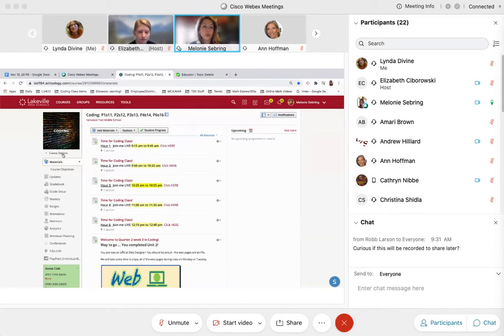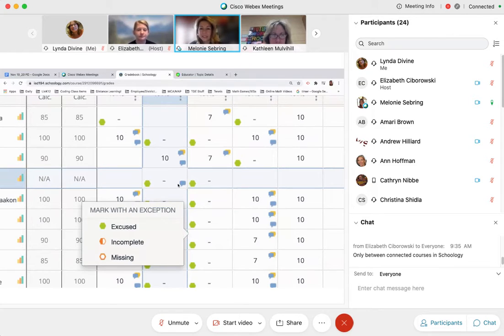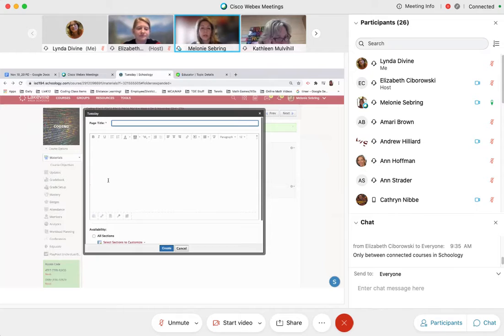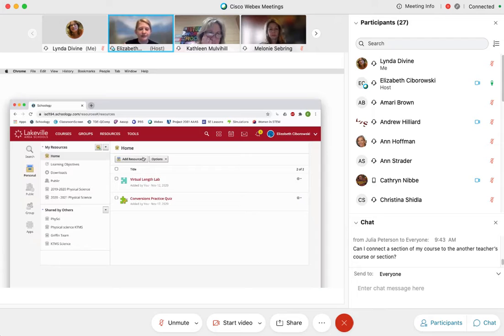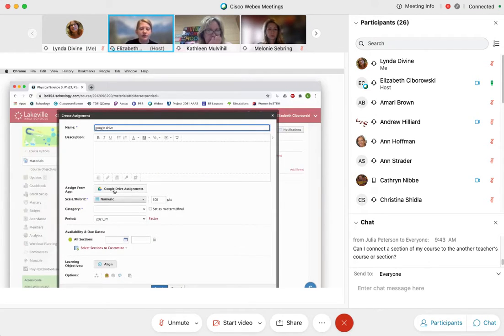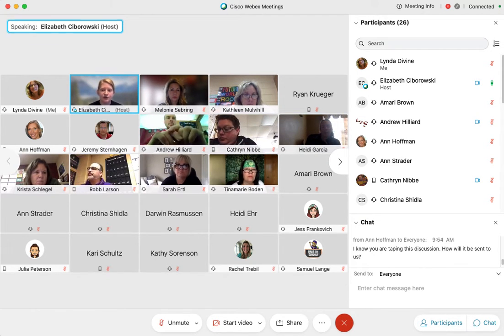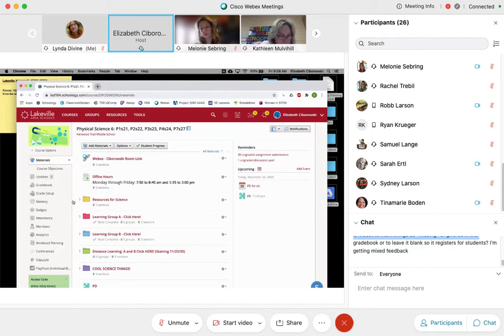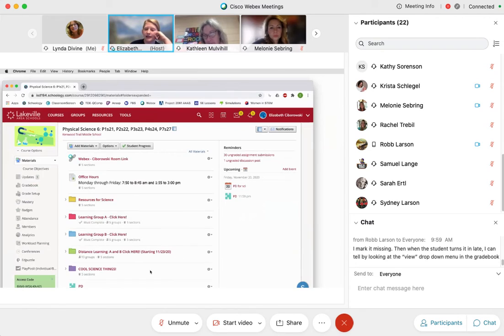Schoology Lifesavers for Teachers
Presenter: Melonie Sebring